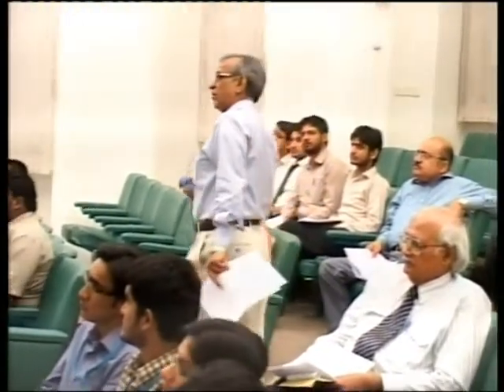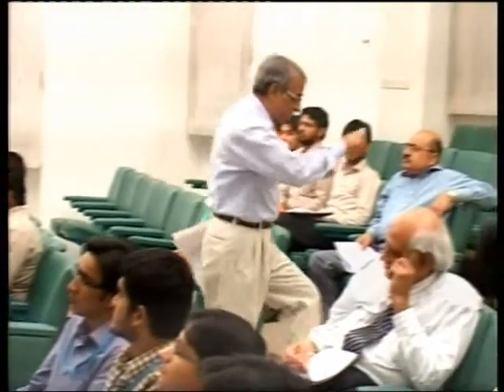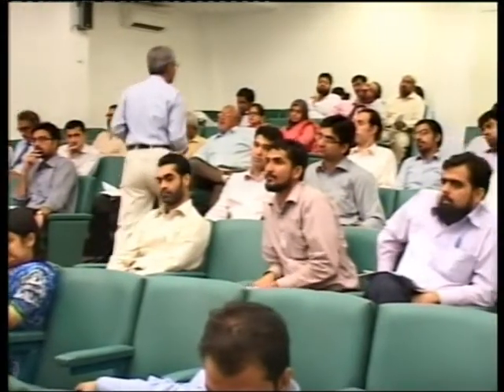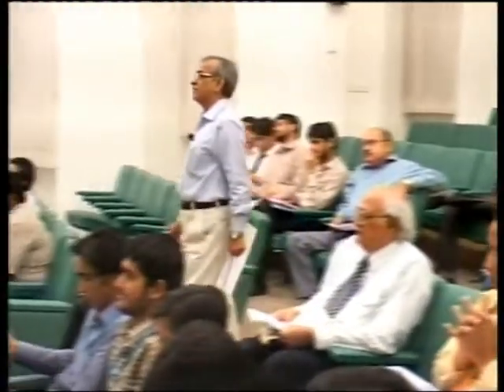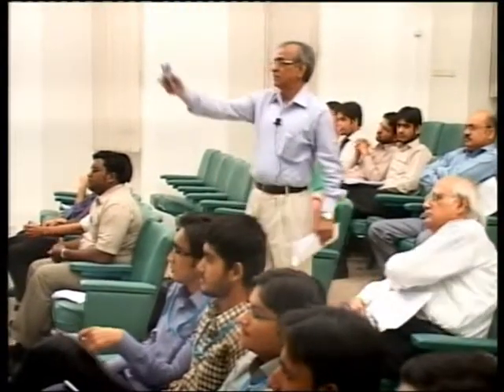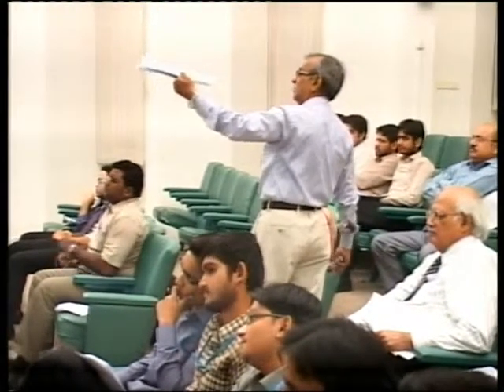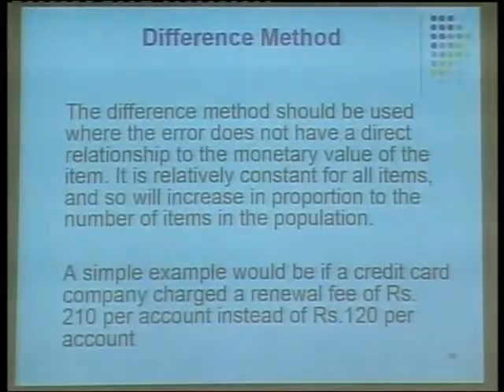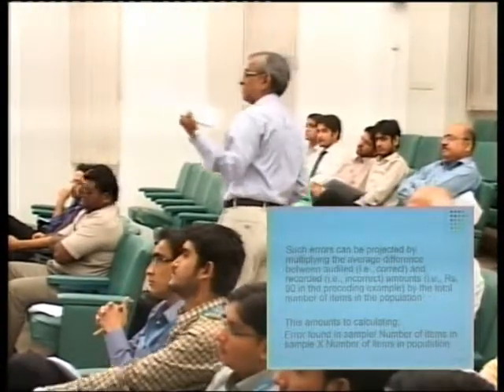Seminar on Audit Sampling-08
The Institute of Chartered Accountants of Pakistan